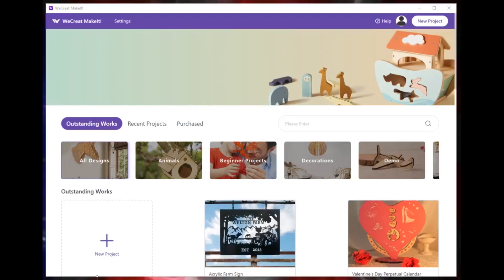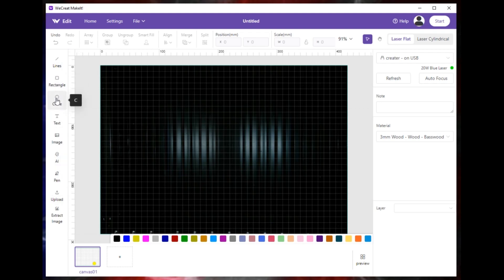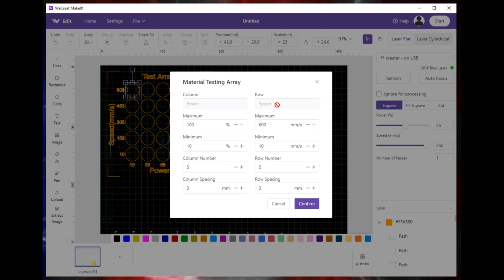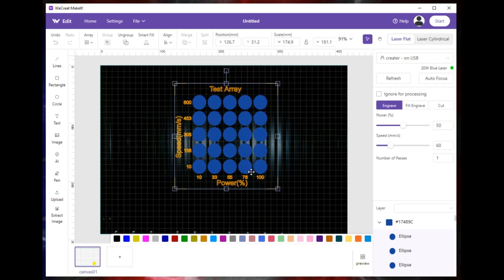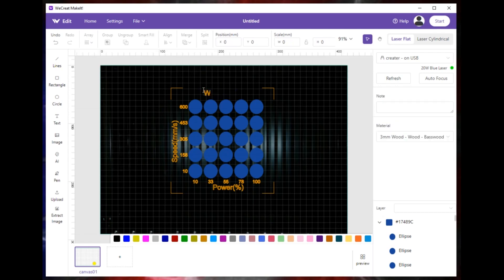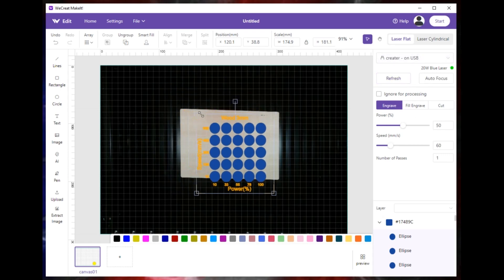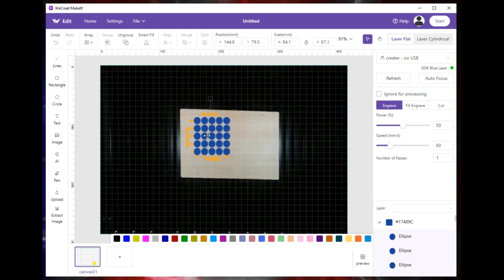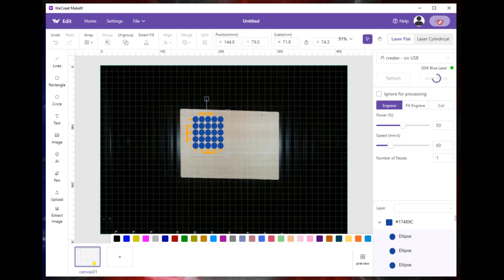Test Power Array on WeCreat Engraver Cutter - wecreat laser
This tutorial Shows how to create a test array in WeCreat MakeIt